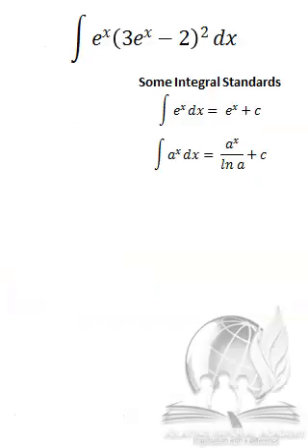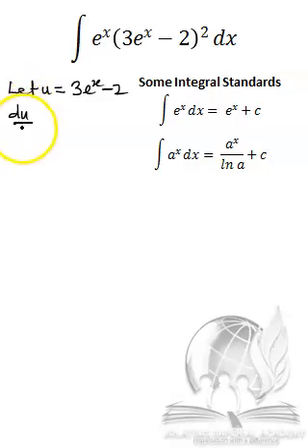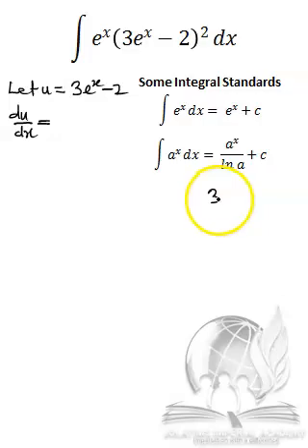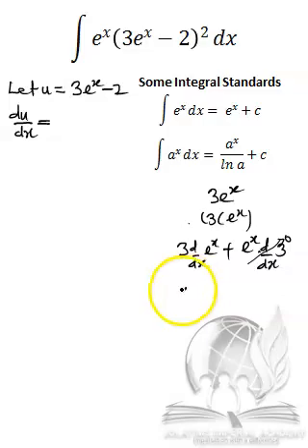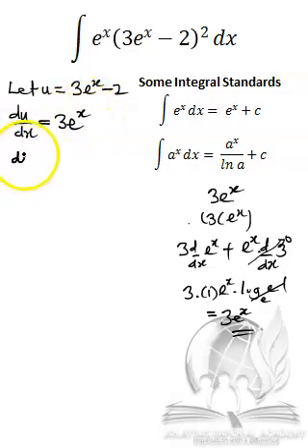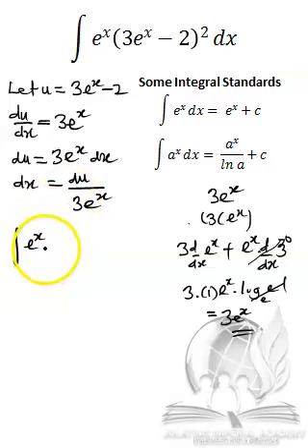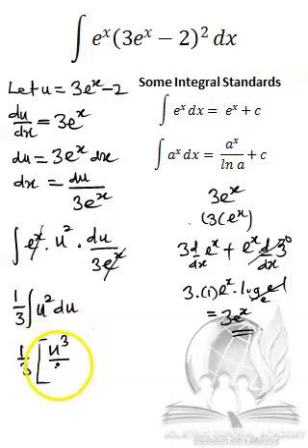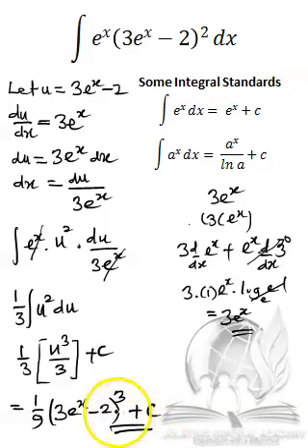CALCULUS: Differentiating EULER' Constant 2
Explains in clear steps how to differentiate Euler's Constant